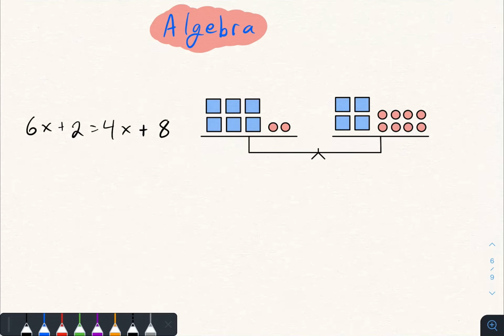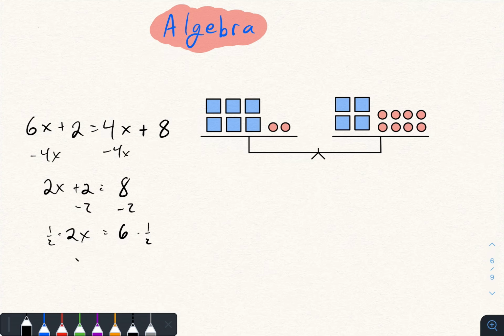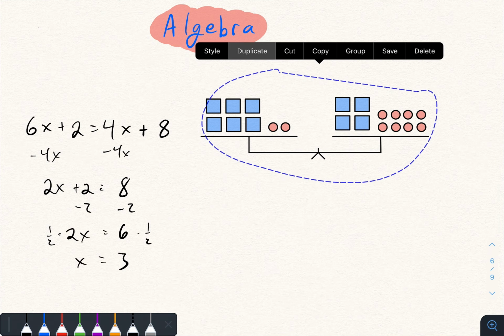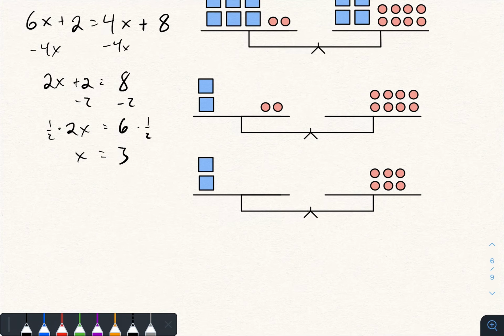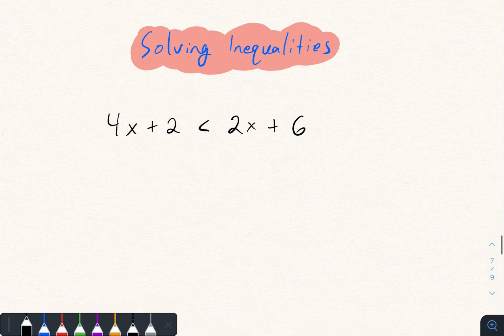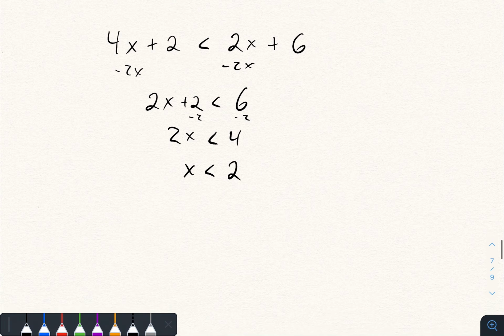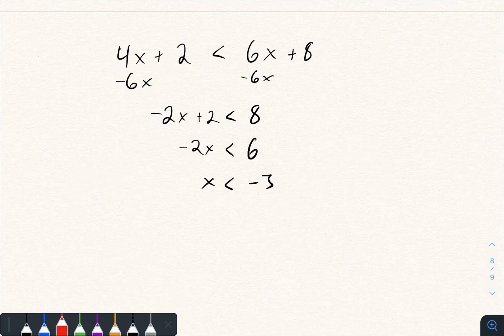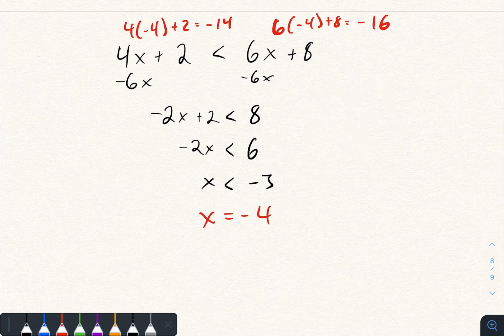Solving Equalities and Inequalities